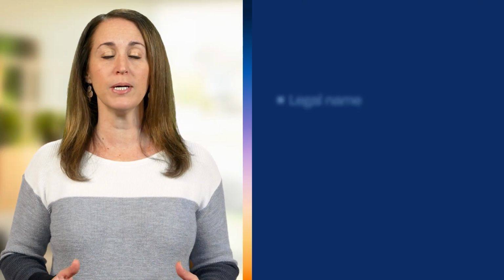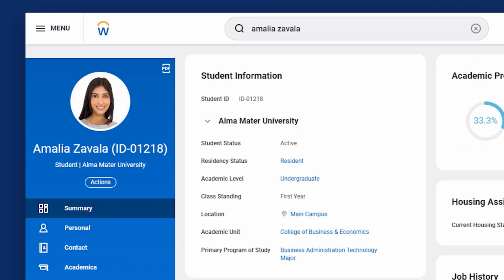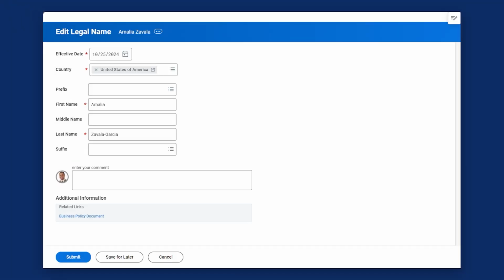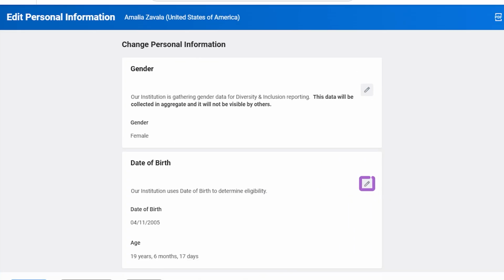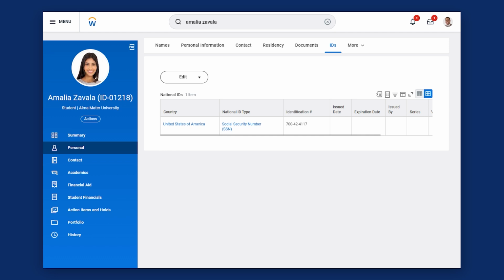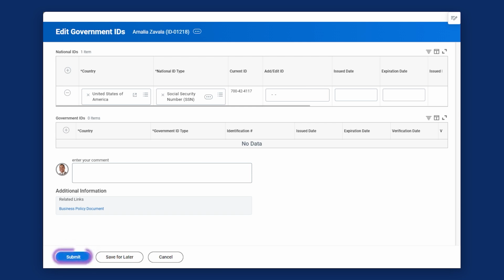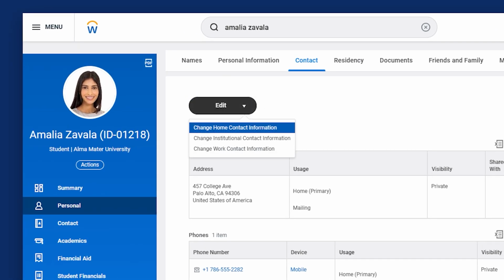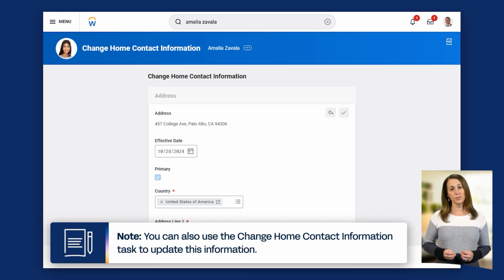How to Update Student Information | Workday Student